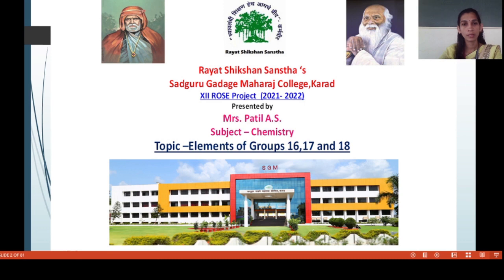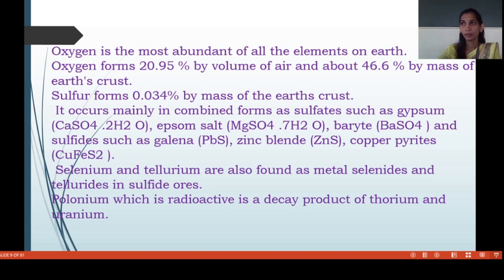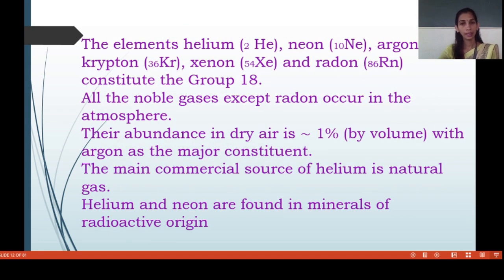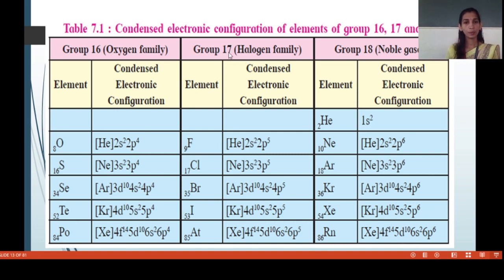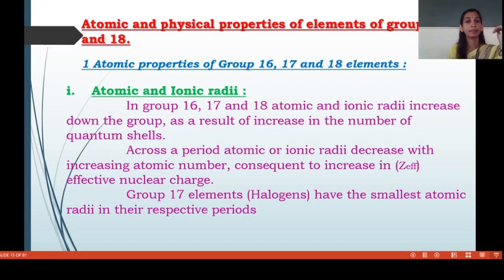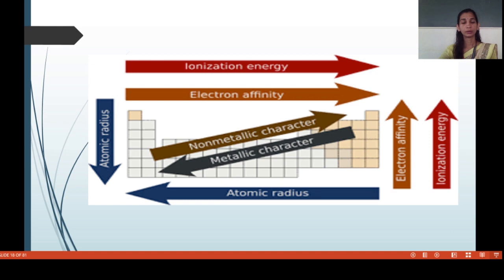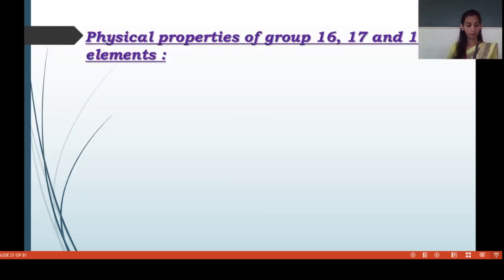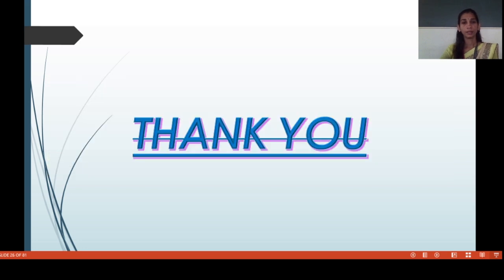Elements of group 16 17 and 18 Lec 1